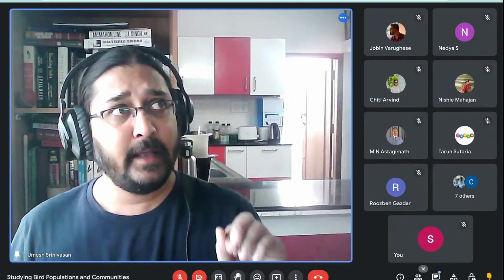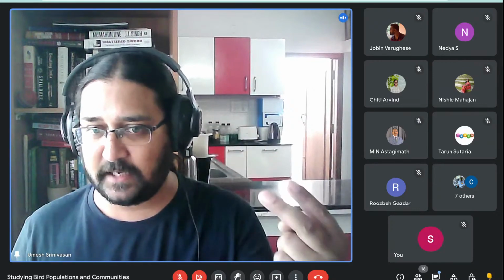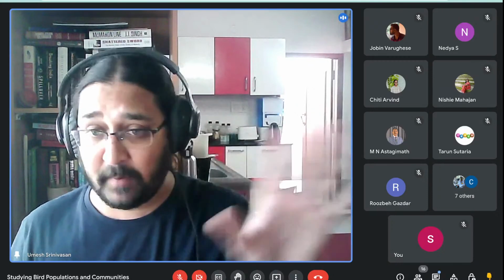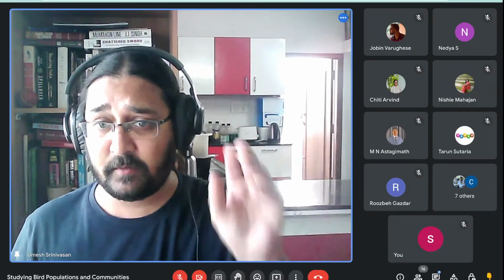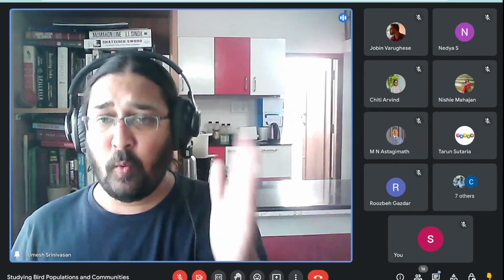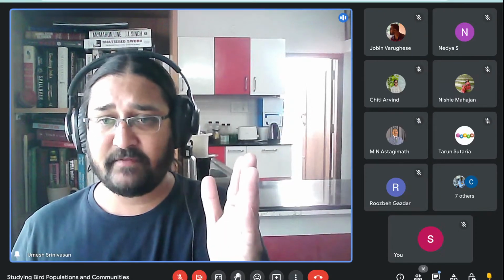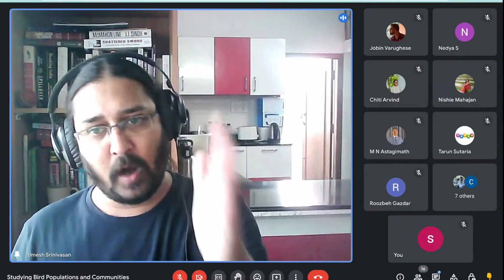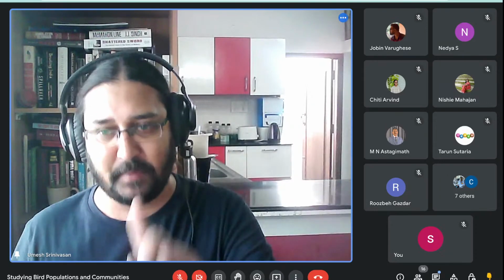LIVE _ Basic Course in Ornithology _ Studying Bird Populations and Communities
Basic Course in Ornithology
Studying Bird Populations and Communities
Dr. Umesh Srinivasan